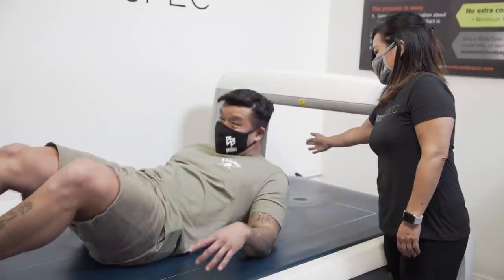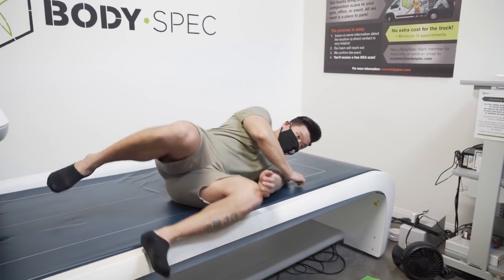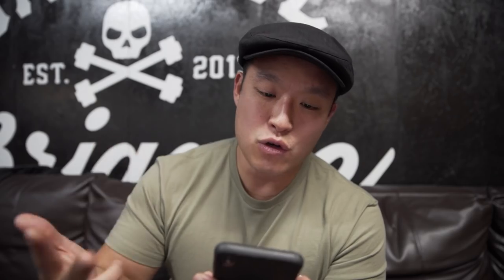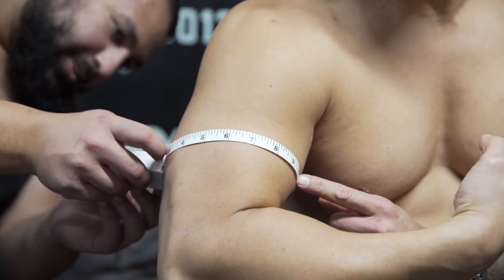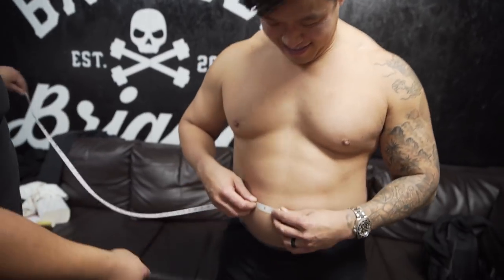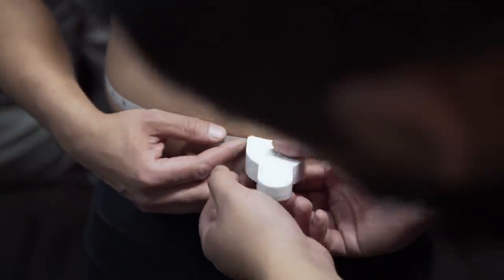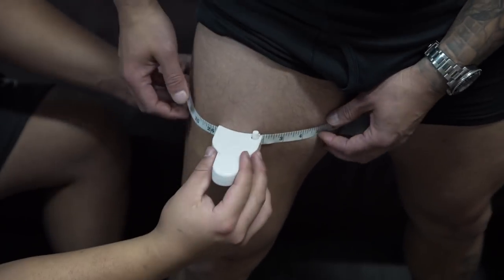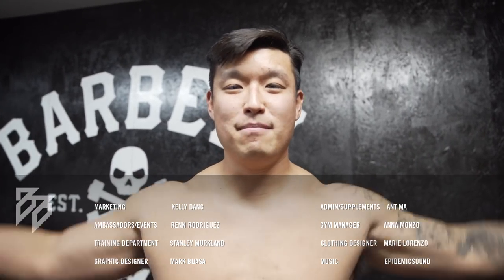30 Day Jump Start: Before 30 Days DEXA Scan Results - Day 1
Welcome to Day 1! Join Bart as he takes a look at his starting numbers with a DEXA scan and tape measure. Today is a good day to take your own measurements and photos as a benchmark to refer back to at the end of your 30 days.

Get the exact program that helped Bart lose fat while not just maintaining, but building muscle in 30 days. The 30 Day Jump Start: 30 days of workouts to jump start your fitness with 30 videos of training, tips, and tools to guide you through it - all for only $15.